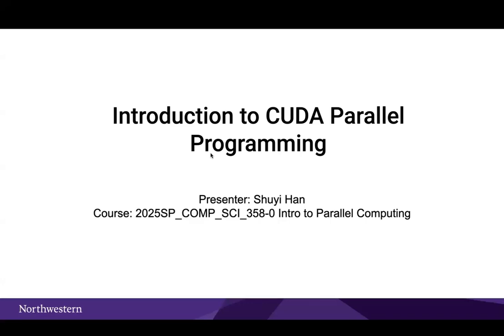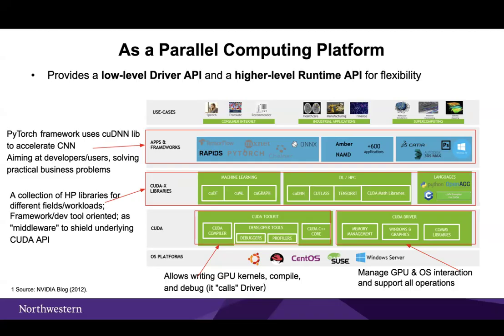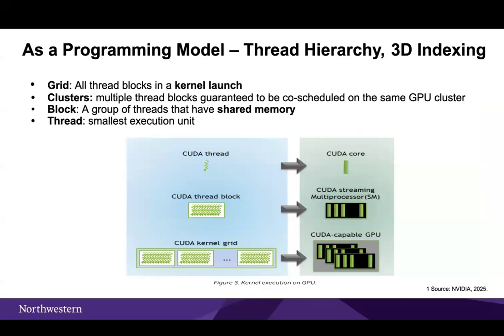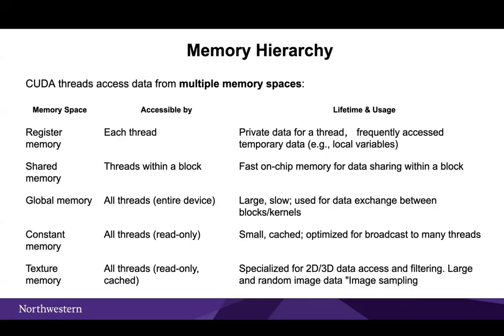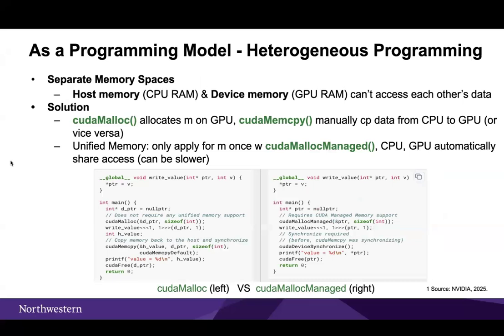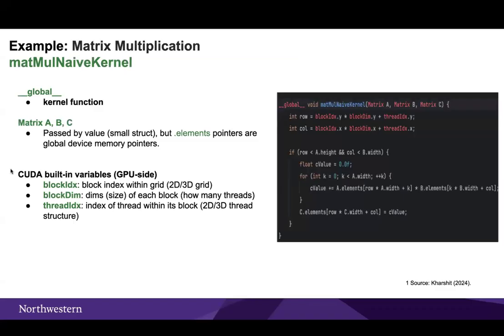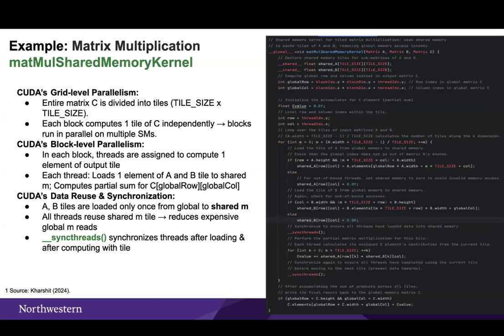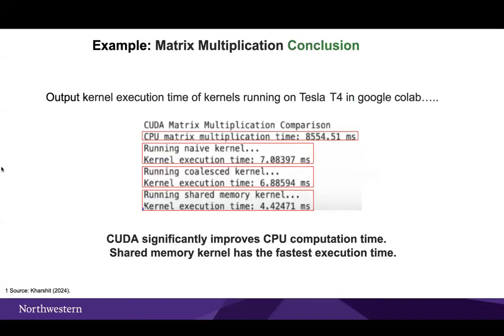CS358Final: Intro to CUDA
I will be introducing CUDA as a parallel computing platform and a parallel computing programming model.